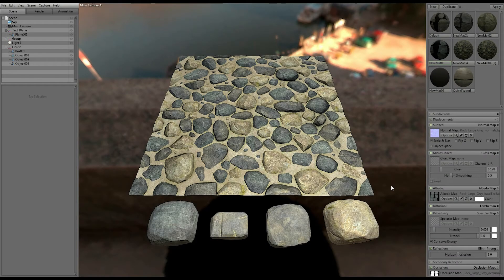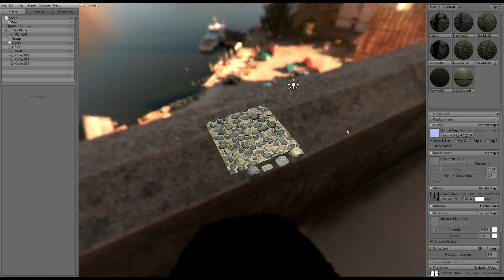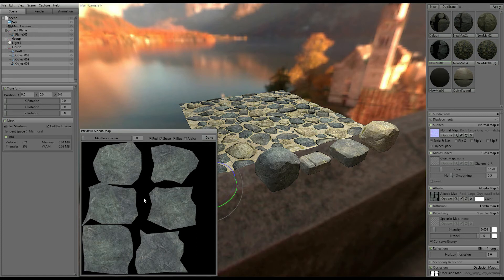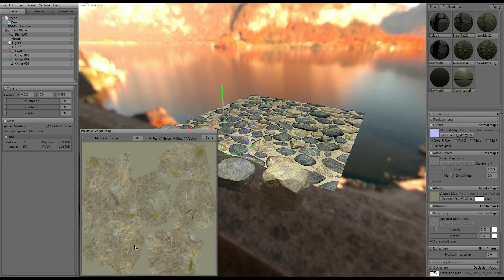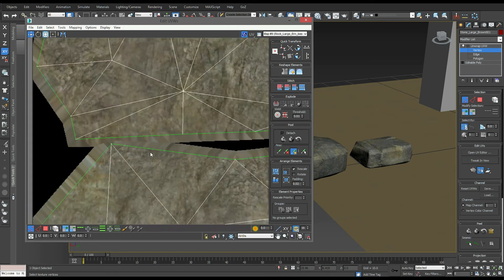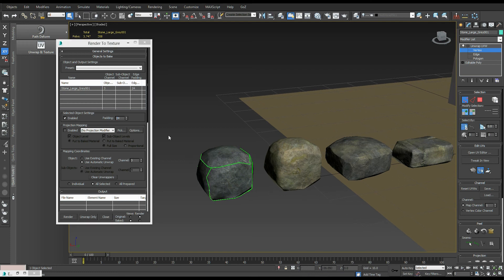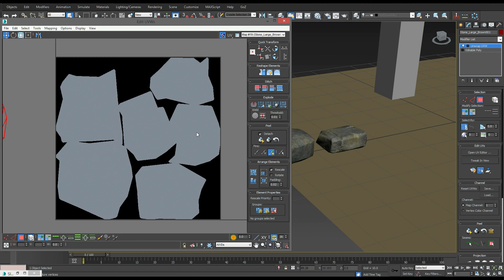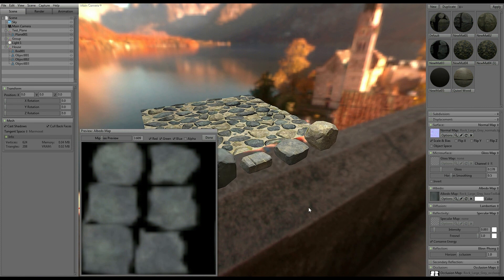Mipmaps, UV Seams, & UV Padding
In this 10 minute tutorial I discuss mipmaps, mipmap seams, and UV island padding.

I also show a live demonstration in ToolBag 2 of what happens when there isn't enough padding on the UV islands.
Software covered / used: 3ds Max, Toolbag 2

Video Time: 9 min / 41 sec